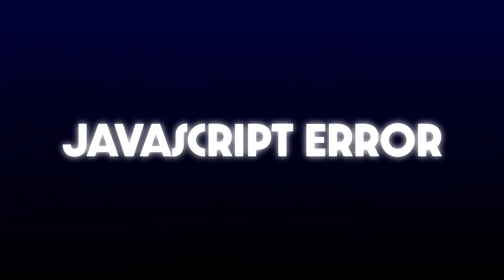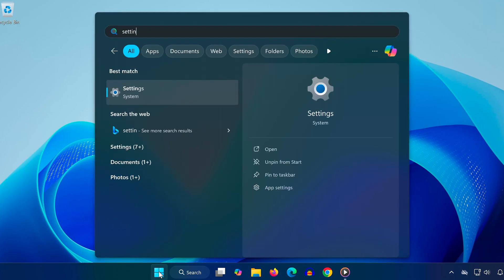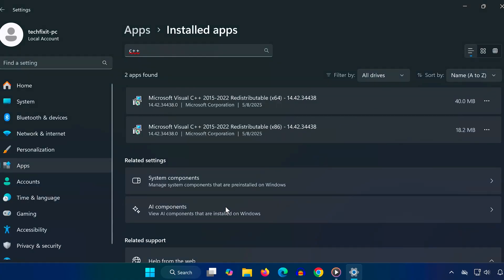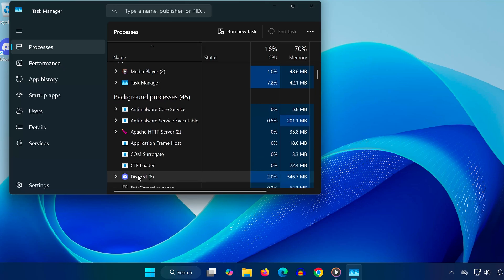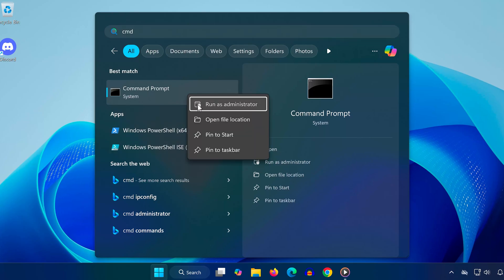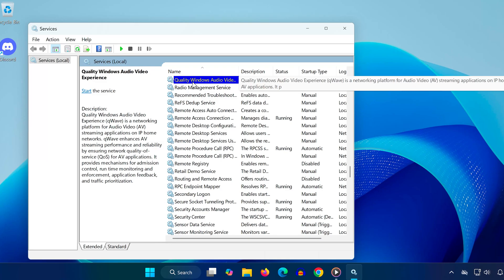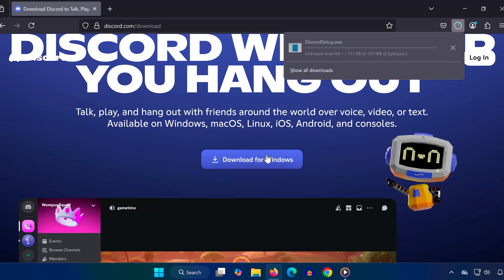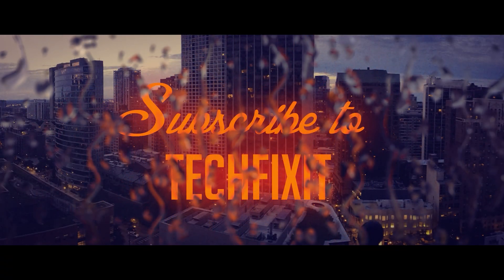How To Fix “A JavaScript Error Occurred in the Main Process” NEW 2026✅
Seeing the “A JavaScript Error Occurred in the Main Process” message when launching an app like Discord, Spotify, or other Electron-based software?  This error usually happens due to corrupt app files, misconfigured permissions, or startup service issues. In this video, I’ll guide you through simple and advanced fixes to completely resolve the JavaScript error and get your app running again!

COMMON CAUSES:
 • Corrupt or missing app files
 • App running with admin privileges unnecessarily
 • Conflicting startup services
 • Faulty settings in app cache or local files